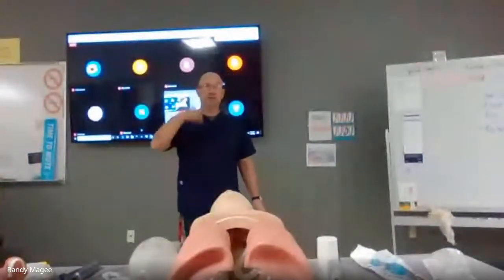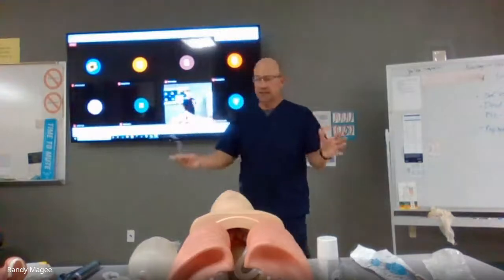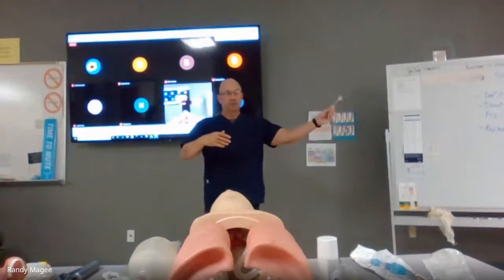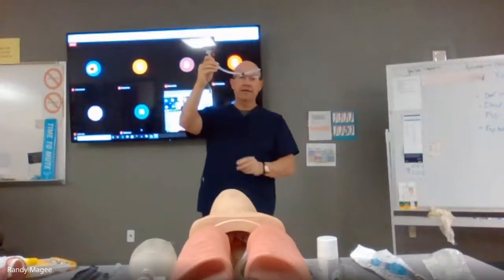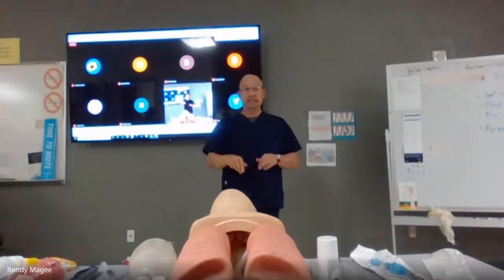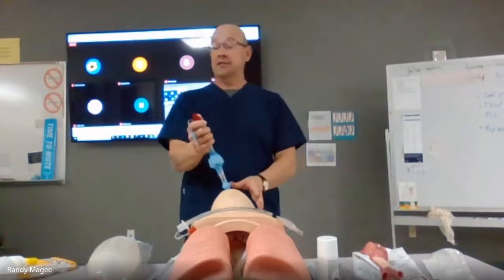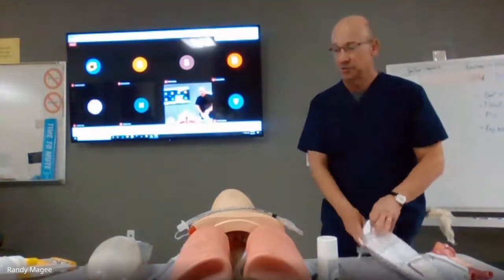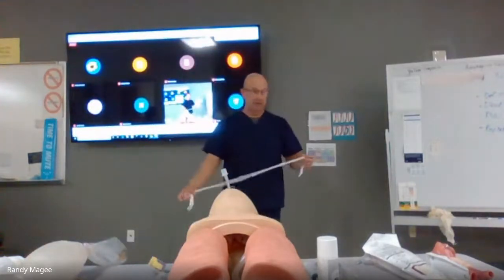Intubation Clinical Rotation